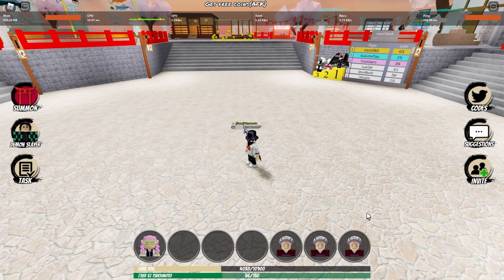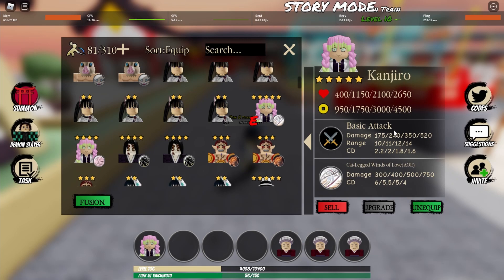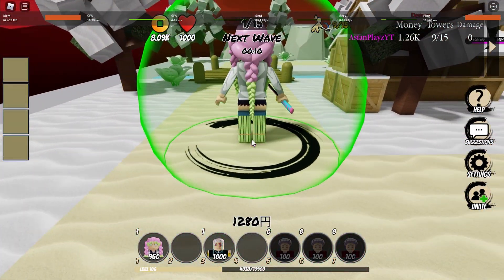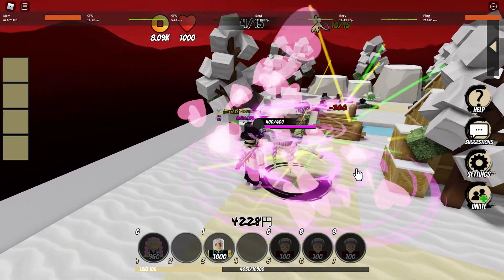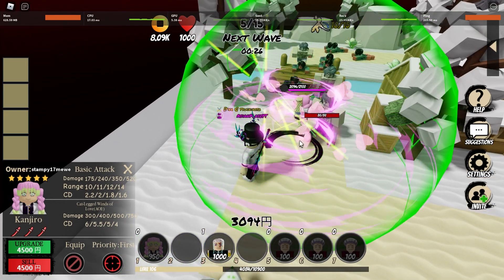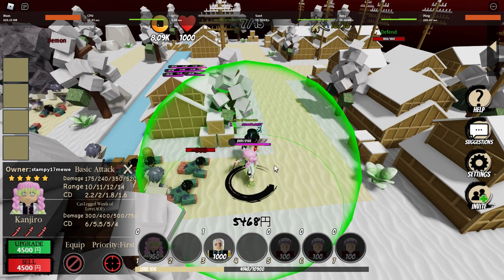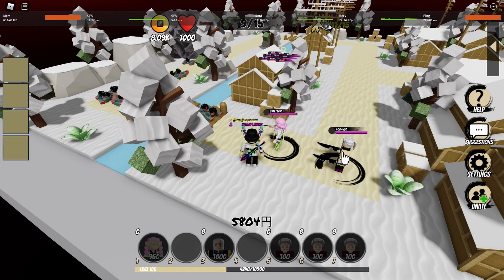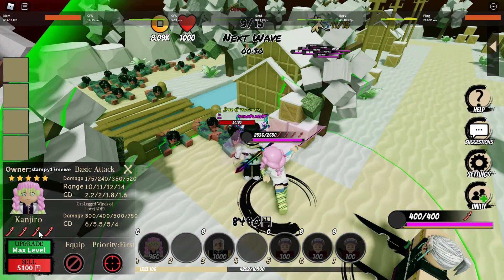NEW!!! 5 STAR MITSURI KANROJI ADDED TO THE GAME | Demon Tower Defense ROBLOX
this video is about a new update about Demon Tower Defense which include a new tower called MITSURI KANROJI

this video has included some tactics and some methods to ace your game